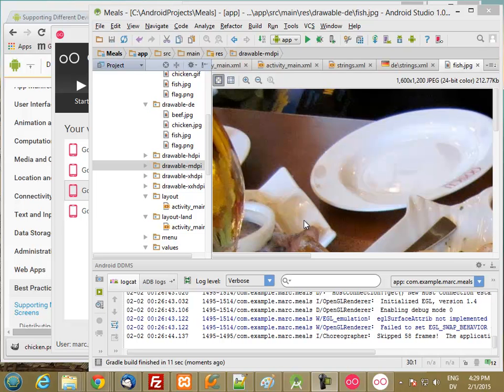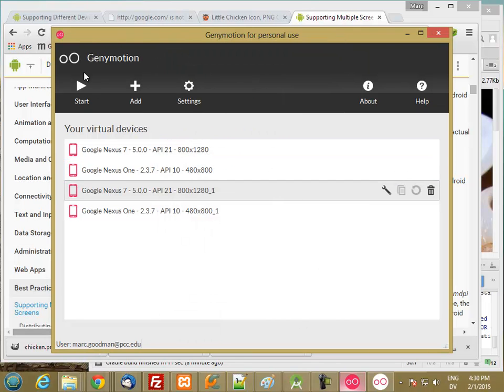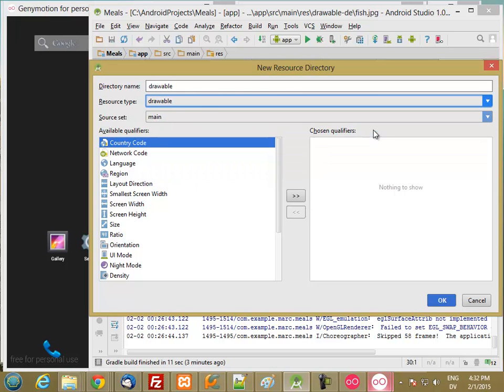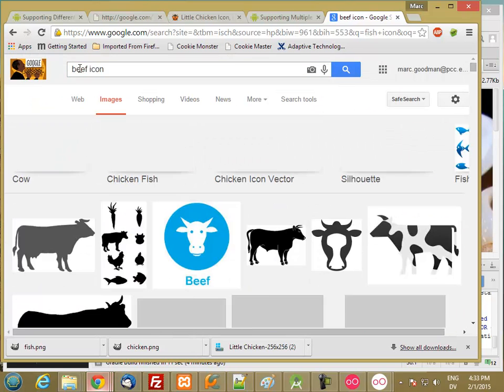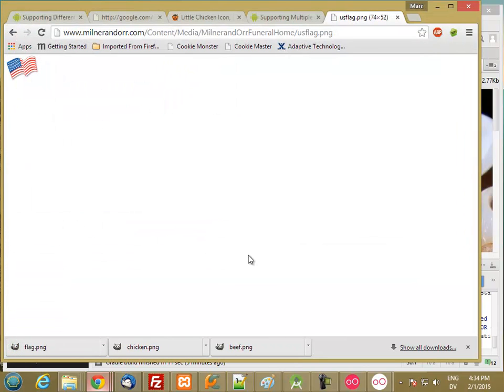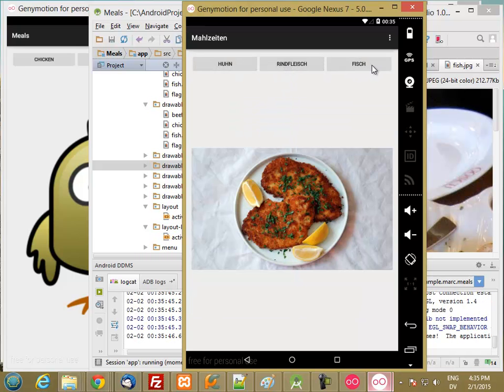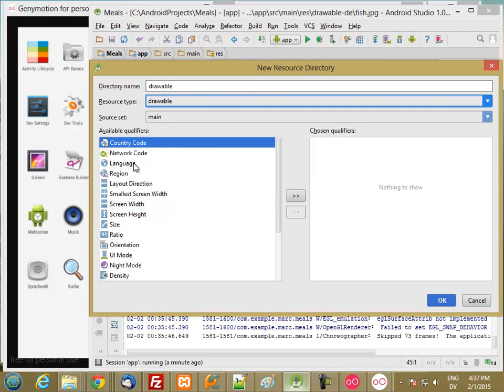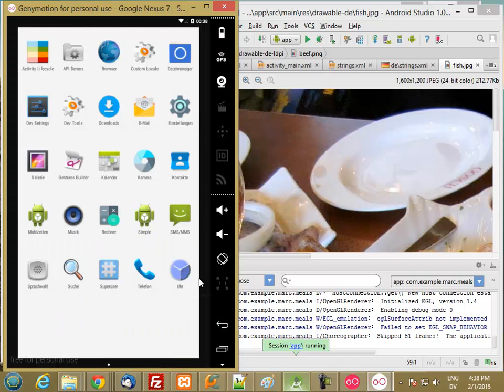135M Density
CIS 135M tutorial on using qualifiers to support devices with different pixel densities.